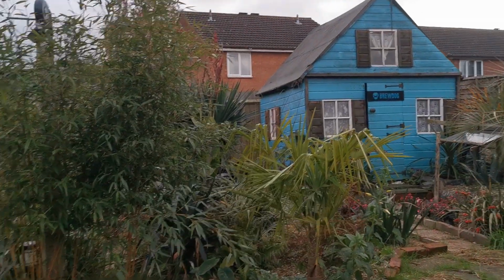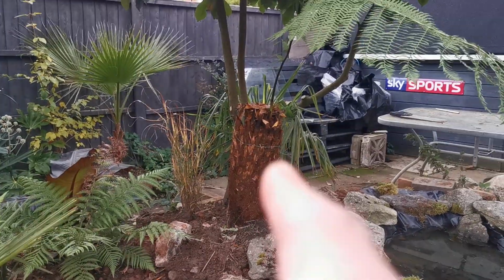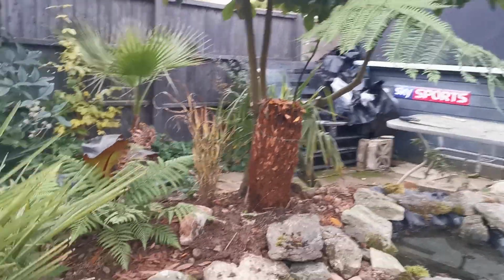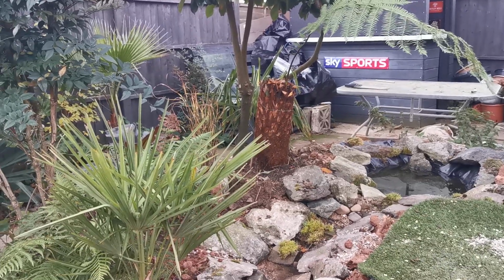My ADVICE for Buying TROPICAL PLANTS ONLINE... 🌴🤔 WATCH This FIRST ! My TOP TIPS for buying plants 🌴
Today we briefly discuss the topic of buying plants online, these could be very hard to source plants or very common plants and talk about why you may not want to buy all of your plants online. when shopping in person you can check the plants health before purchasing. these days plants have become more expensive and more of an investment. i have bought many tropical plants from the Internet for my uk tropical garden and here and my tips for buying online. subscribe and follow along for more!